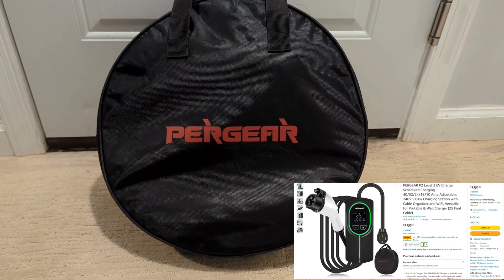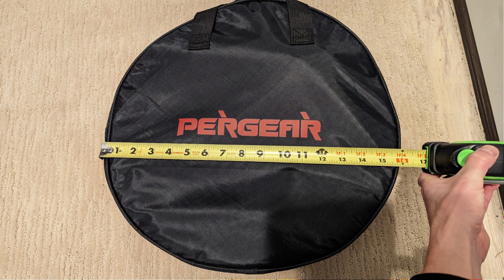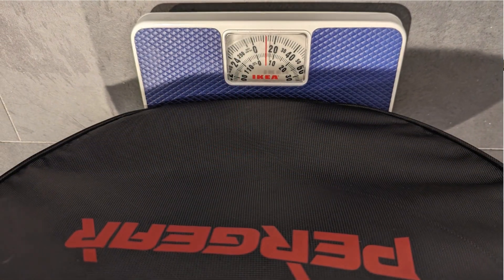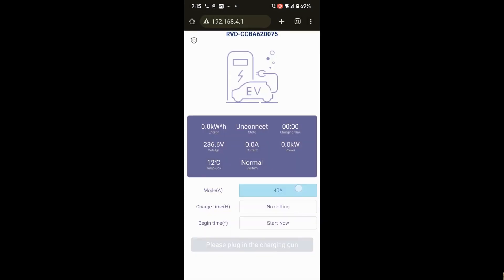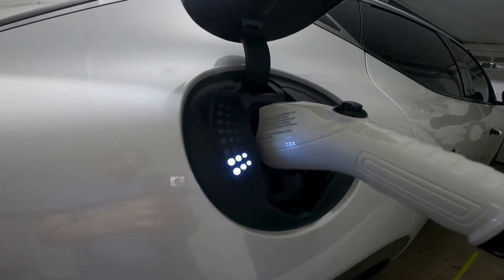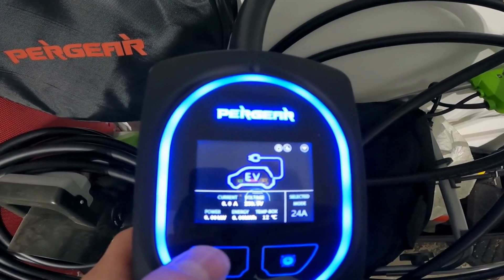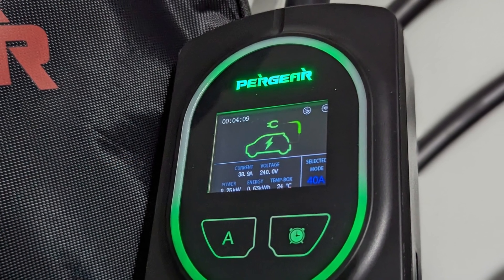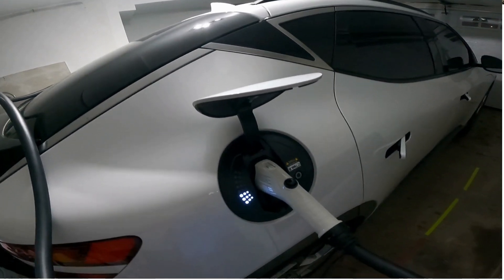Pergear P2 Level 2 Charger - Compact, Lightweight & TRANSPORTABLE?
Lightweight, transportable AND full featured level 2 EV charger!

Amazon link to purchase:

Pergear P2 Level 2 EV Charger save $40
Code:CarsJ

Some Products I've Tested:
Lectron VBox 48 (Tested, review in channel)

Ioniq 5/EV6/GV60 Accessories
- Seat cleaner and protector
- Neck pillow set of 2
- Super versatile car seat for your child
- Universal cut to fit floor mats
- Suction Phone Mount (pincers style)
- Suction Phone Mount (magnet style)
- OBD2 Bluetooth reader

Ioniq 5 Specific Accessories
- Remote Key Fob Case/Cover
- Center console organizer
- Center armrest organizer
- Morse code emblems for front & back
- Seat back protectors for the 2nd row seat back
- Screen Protector (black)